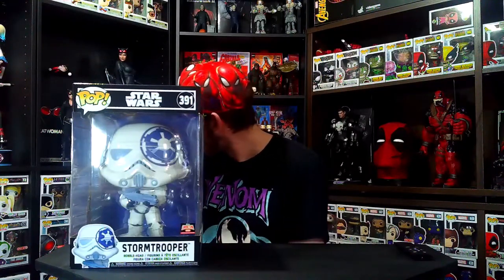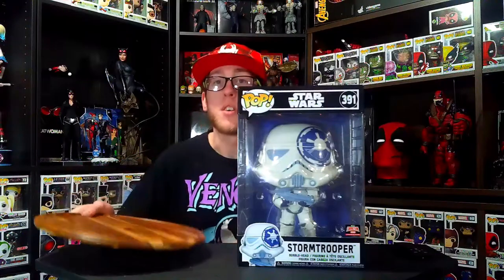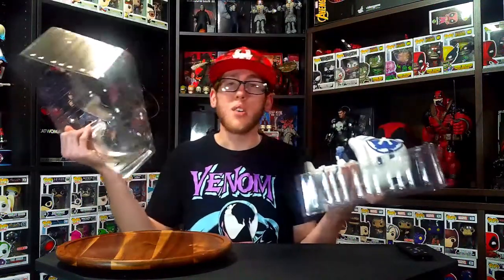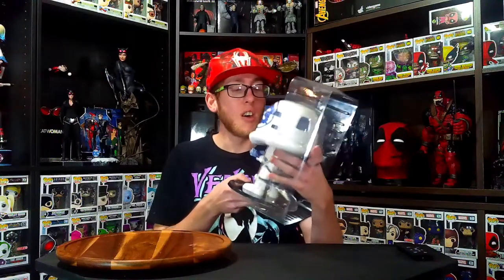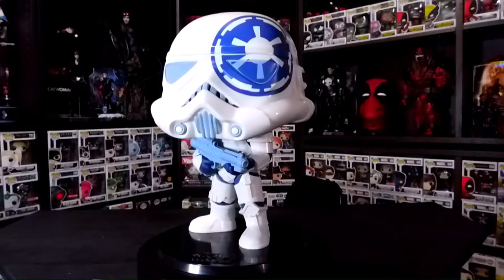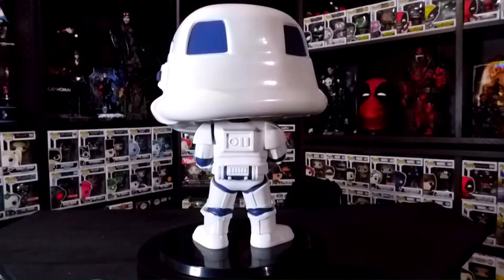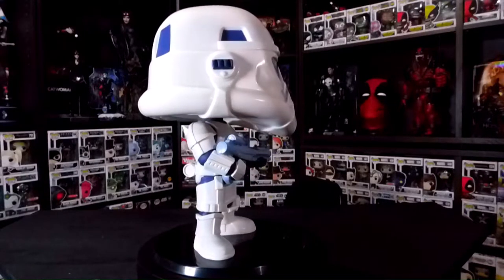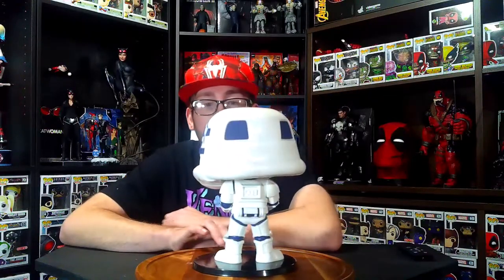Starwars Stormtrooper Target con Funko pop Review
hello my fellow collectors today we look at the Starwars Stormtrooper Target con Funko pop this was a awesome pop and if you like this video make sure to hit that like button and subscribe if your new I'm planning a giveaway at 500 subs and 1 at 1000 subs so if you want a chance to win make sure to share and subscribe and as always have a nice day and peace out.